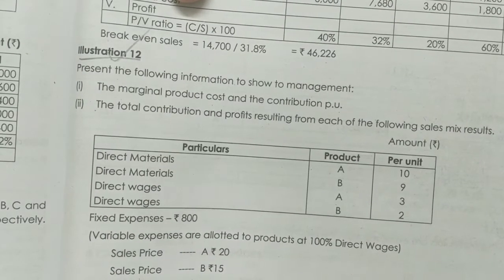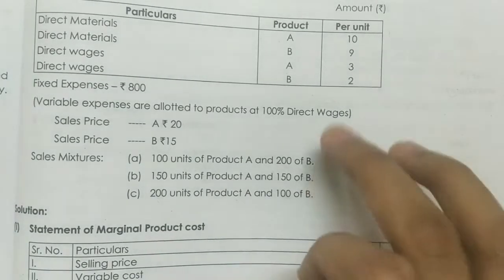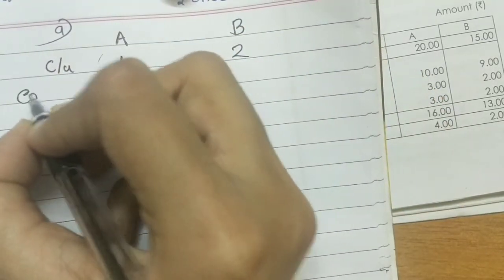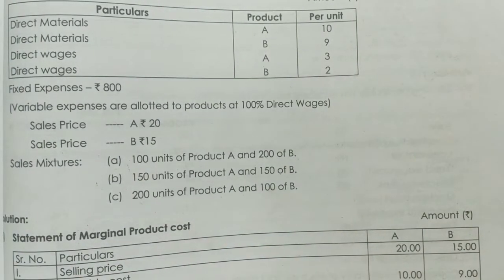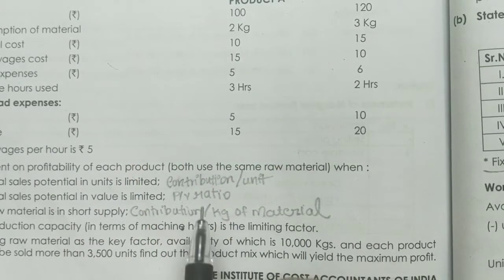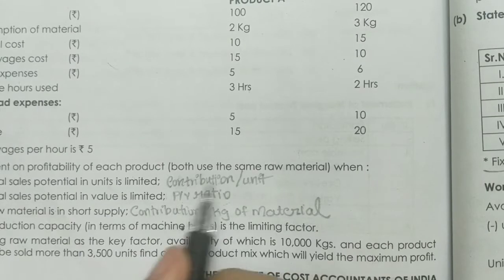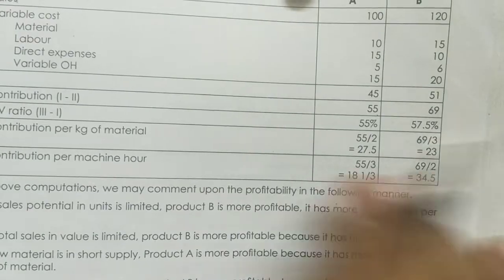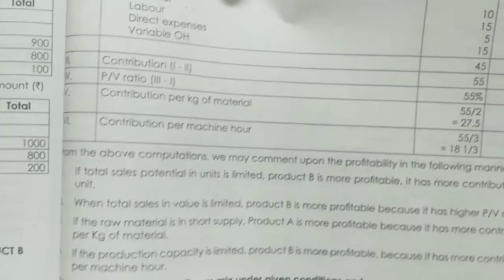ILLUSTRATION 12&13|MARGINAL COSTING|MALAYALAM|CMA|GROUP 1|COST ACCOUNTING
ILLUSTRATION 12&13|MARGINAL COSTING|MALAYALAM|CMA|GROUP 1|COST ACCOUNTING|‎@Emi's Own World

ROCK YOUR STUDIES 🔥🔥🔥